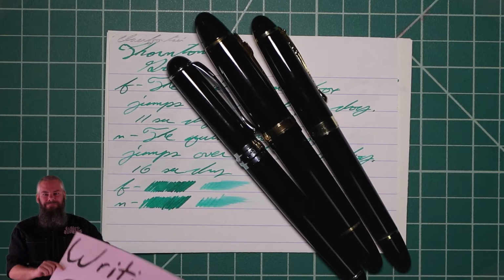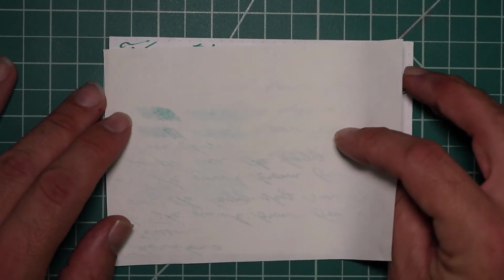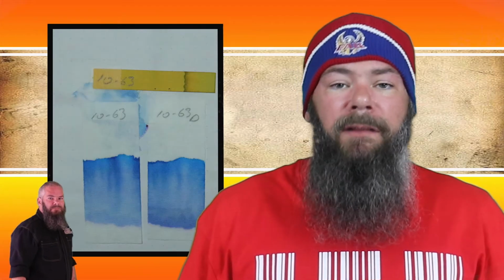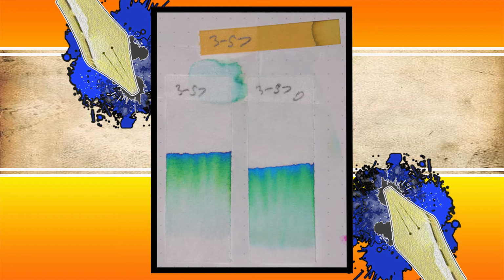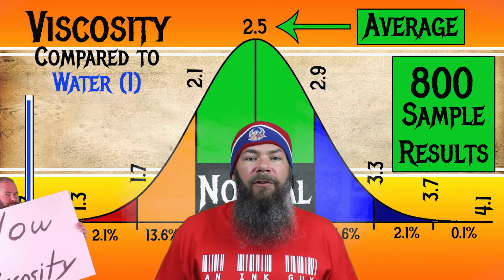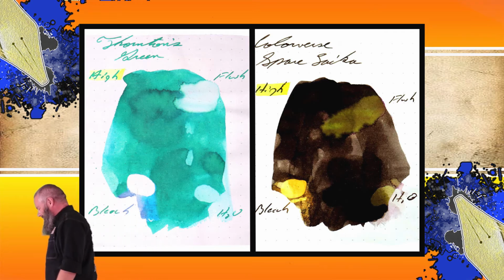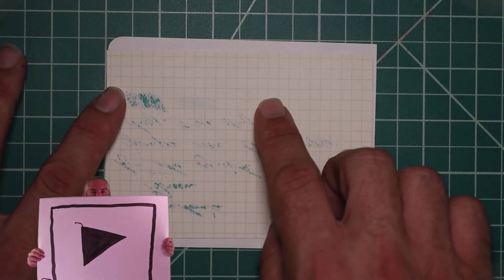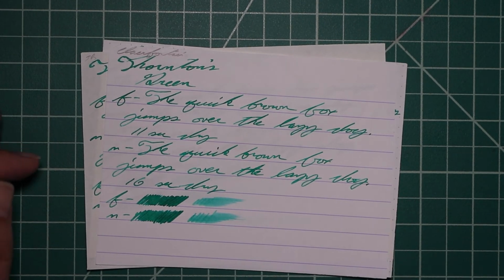Thornton's Green Fountain Pen Ink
Thornton's Green is a green ink.

Chromatography: 2:42

Resistance tests: 3:45

Viscosity (or flow): 4:36

Average dry time: 4:57

Complement ink: 5:15

Second writing sample: 5:26

Comments on ink. 7:19

Flow and nib choice for this ink. 7:46

Outro: 7:58